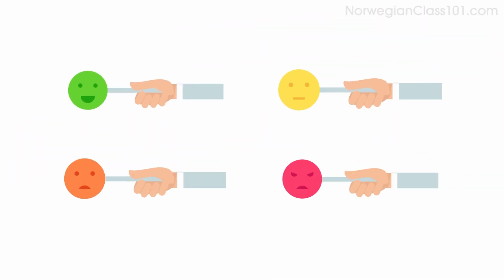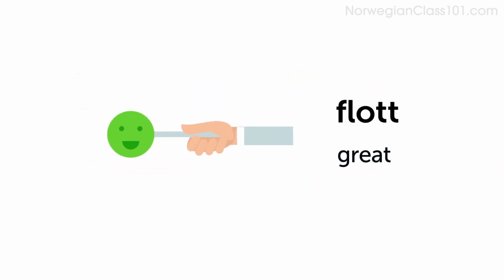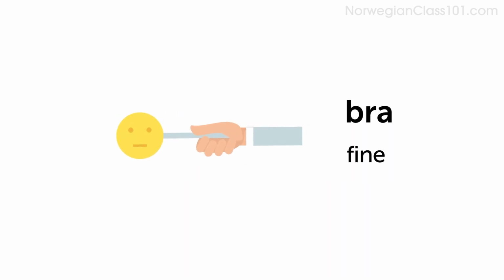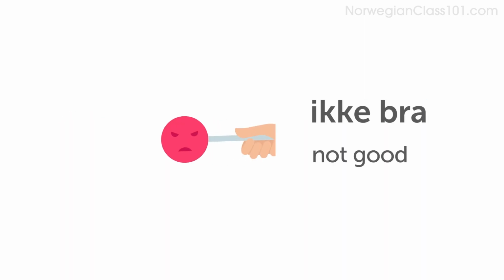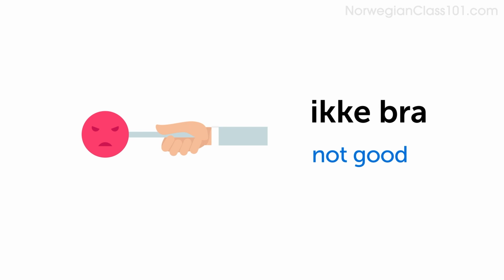SELF INTRODUCTION | How to Introduce Yourself in Norwegian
This is the best video to learn how to introduce yourself.
↓Check how below↓

Step 3: Achieve Your Learning Goal and master Norwegian the fast, fun and easy way!

With this video compilation you'll be able to get started with the Norwegian language and introduce yourself fast!

You've decided to start learning Norwegian, so let's build up your vocabulary! In this video, you'll learn some of the most important words and phrases in the Norwegian language. If you want to start learning Norwegian, this video is made for you. Our host expresses herself in simple Norwegian, with subtitles. This video will challenge your listening comprehension skills and help you progress in your Norwegian study.

This is the fastest, easiest way to pick up basic Norwegian!